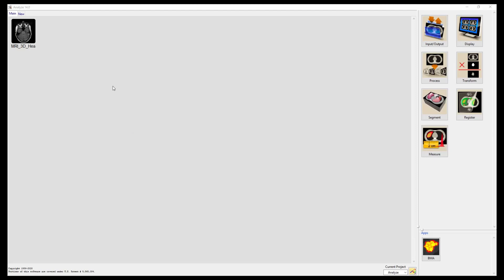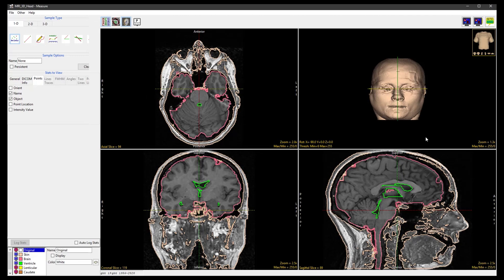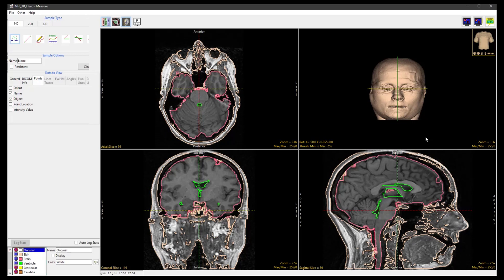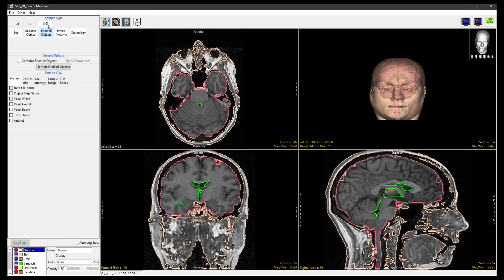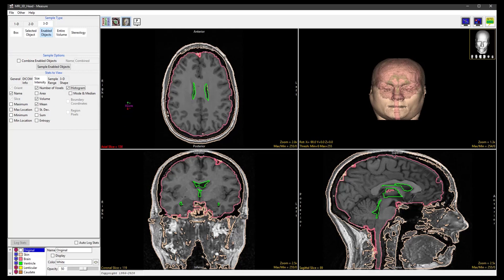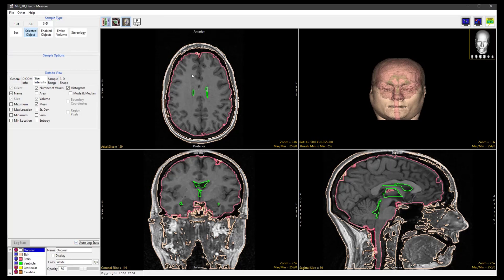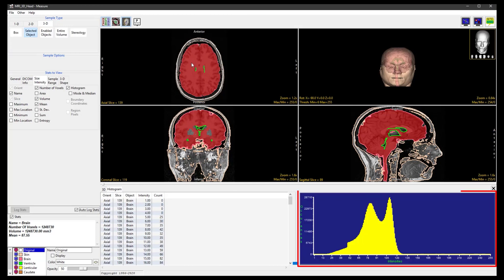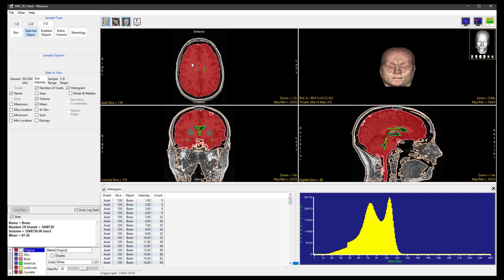Analyze 14.0 - Measure: Generating Histograms with 3D Selected Object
How to generate histograms using the 3D Selected Object tool in the Analyze 14.0 Measure module. This video uses the MRI_3D_Head dataset, available to download
To follow along with the Analyze 14.0 User's Guide,

Analyze 14.0 provides simple, intuitive image visualization and analysis for medical research.

To learn in detail about how to use all the features and functionality of Analyze 14.0,